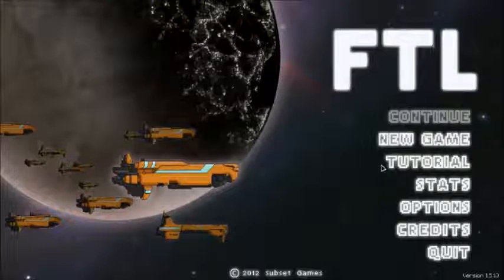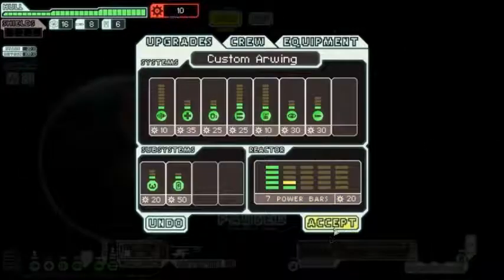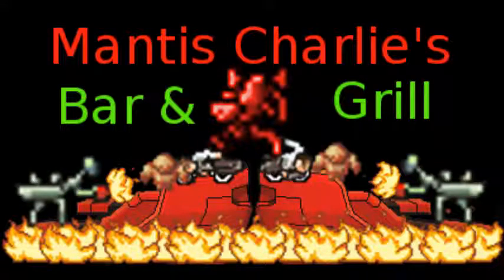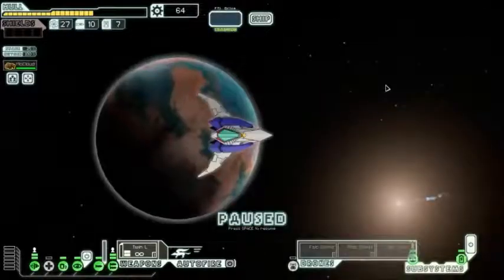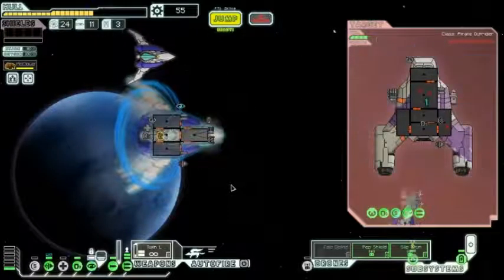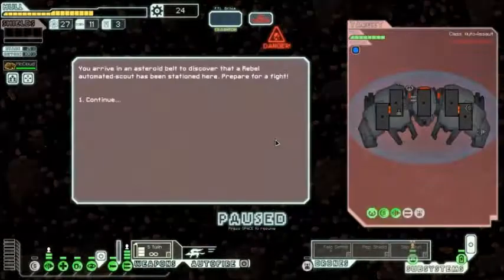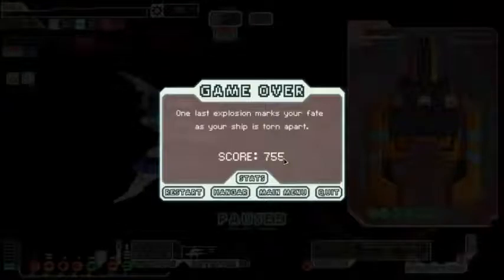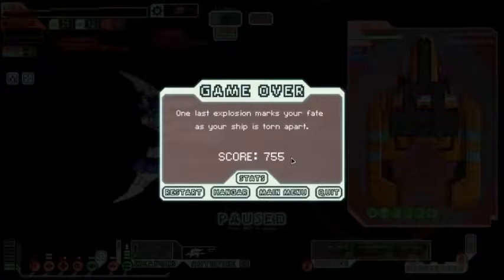FTL: Faster Than Light: Do a Barrel Roll ([╔═╗[├┤│[│├┤[└─┤[│┌┐[├─┤)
Foolish meatsacks! Katatonik here with a video run of the pathetic assassination attempt by Stylesrj!
I was flying the Arwing by the meatsack Gencool when I encountered several attempts on my life throughout my journey to destroying the Rebel Flagship. I escaped with my life and also showed off just how awesome this ship could be if it wasn't for those assassins.